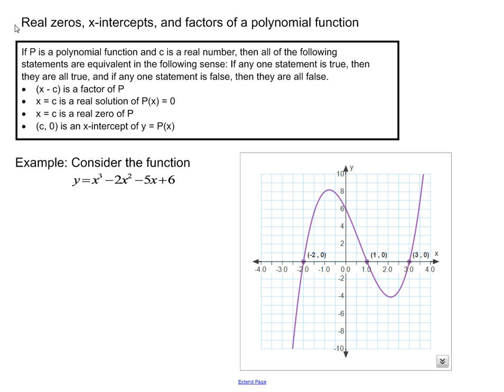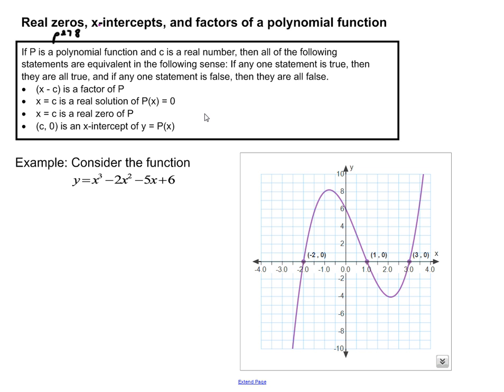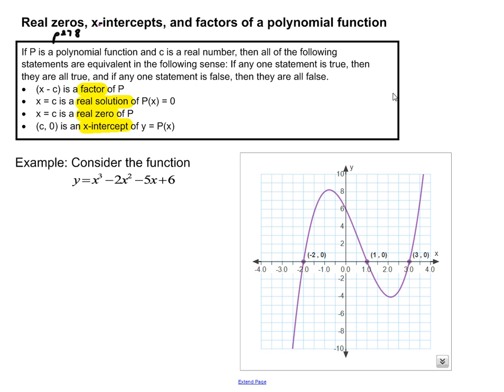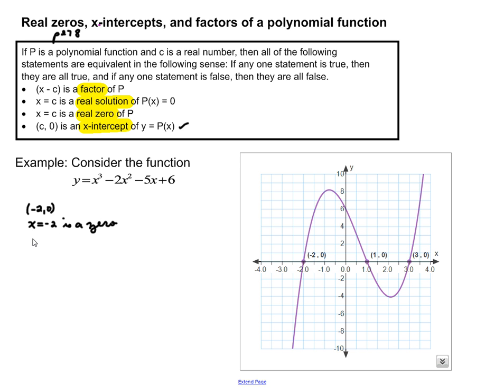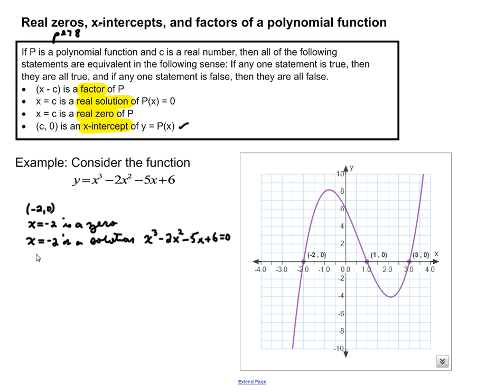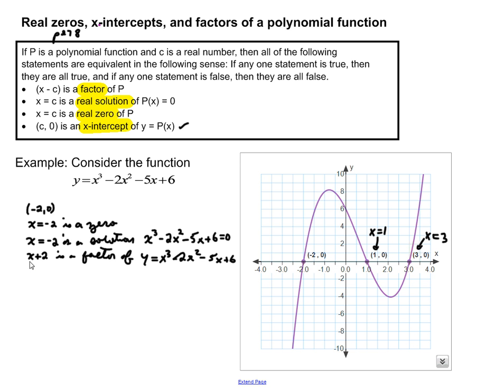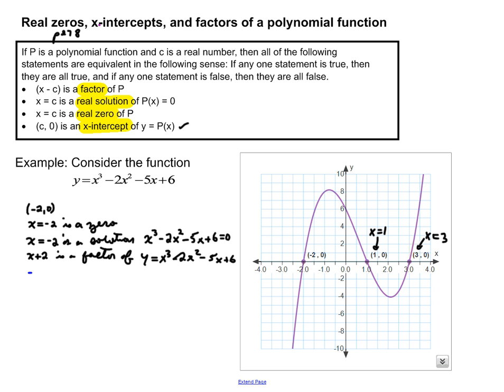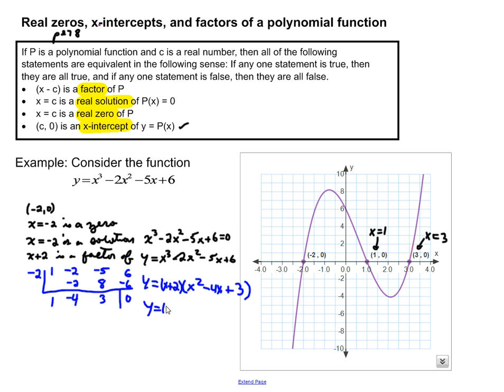Ch3s2D PolynomialsHigherDeg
Chapter 3 section 2 - Polynomial Functions of Higher Degree